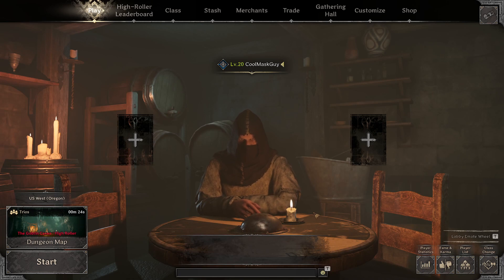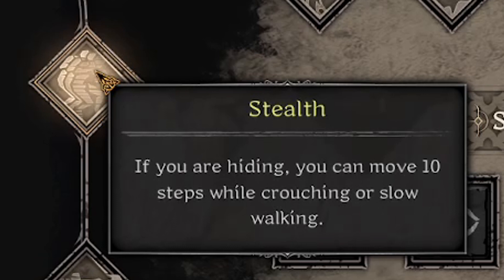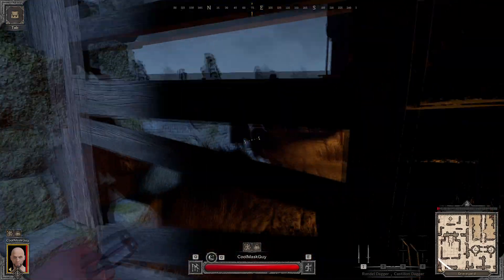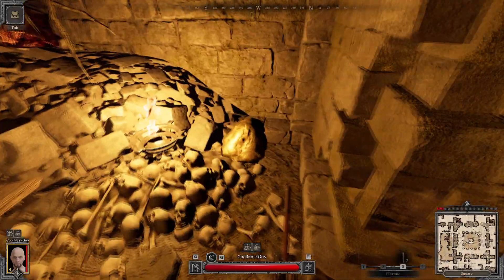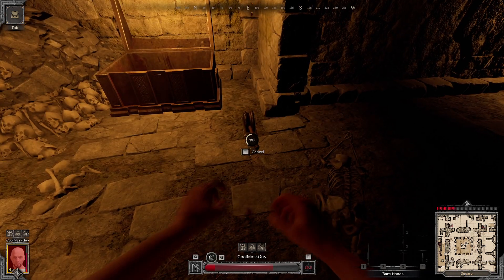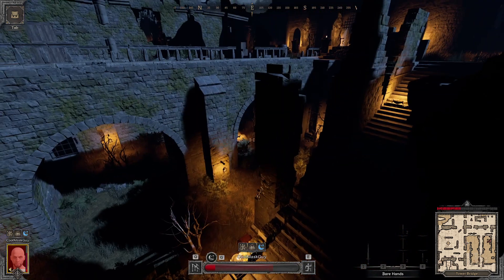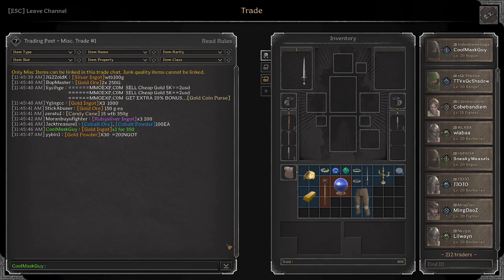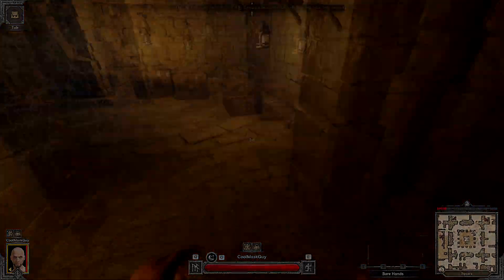How to/Tutorial on Making FAT STACKS as a Rogue in Dark and Darker | GOLD ORE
Thanks for clicking on my tutorial! Not the best Dark and Darker player by any means. This run is just something I've learned myself and found to be pretty efficient. Feel free to give some advice in the comments!